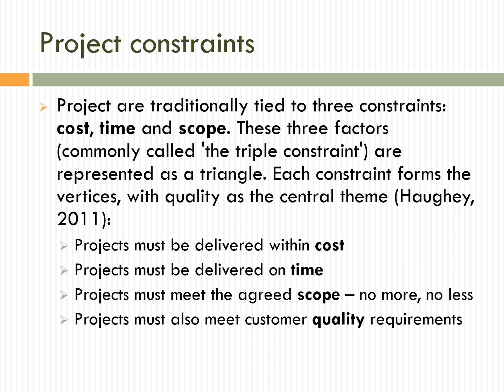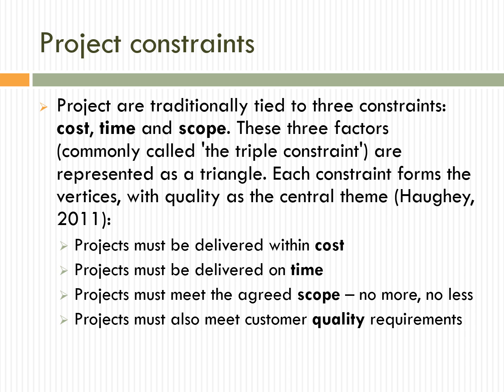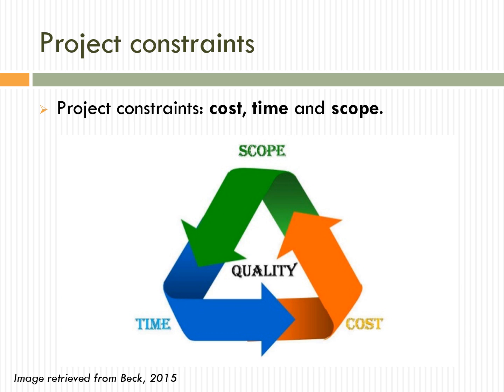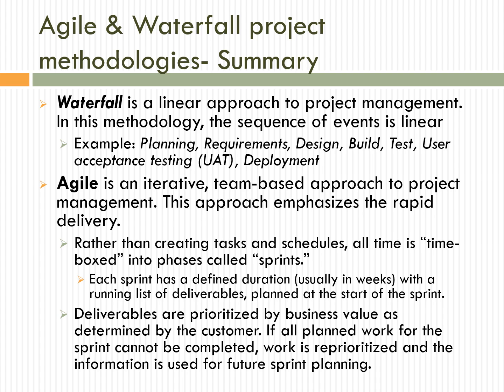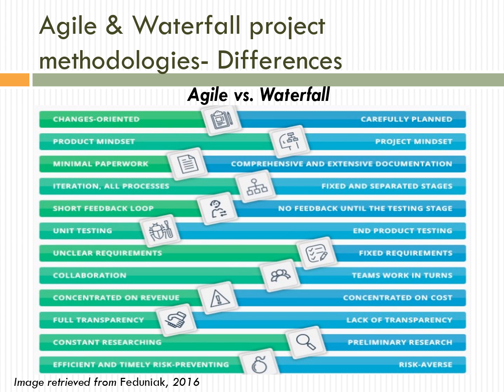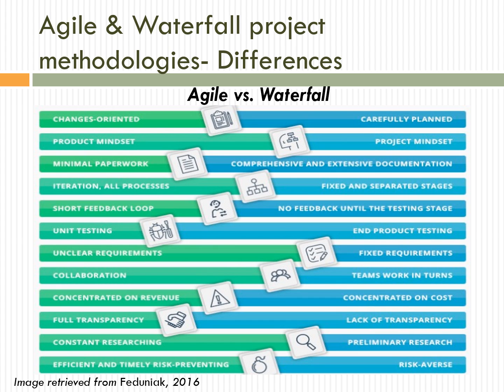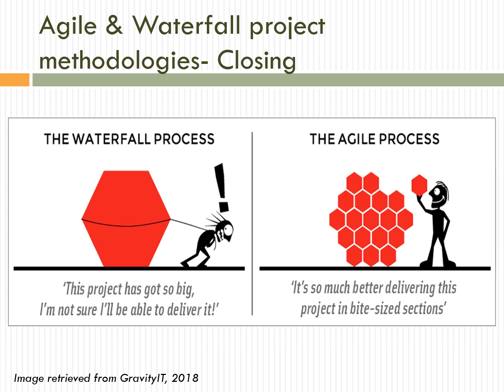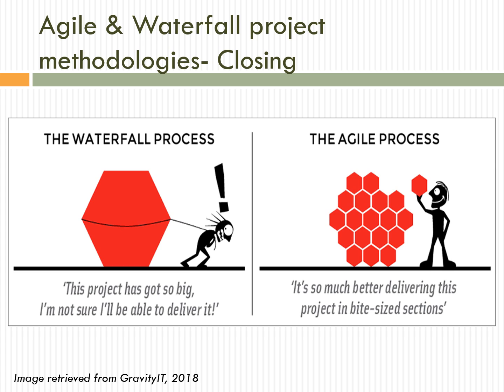Week4 Project Management NZaccardi v3 0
WIT MSTM Capstone Week 4- Nick Zaccardi